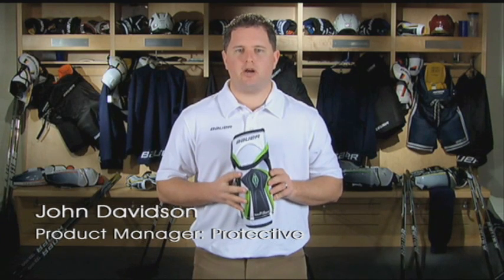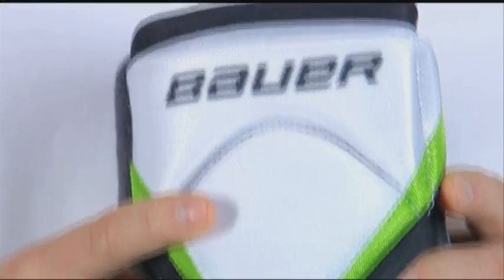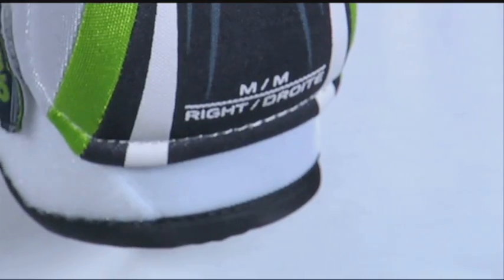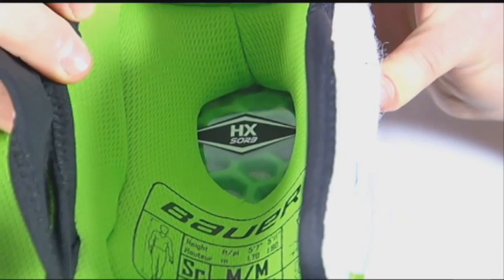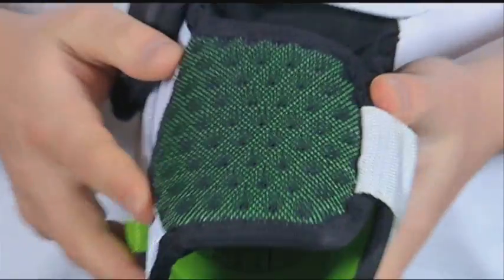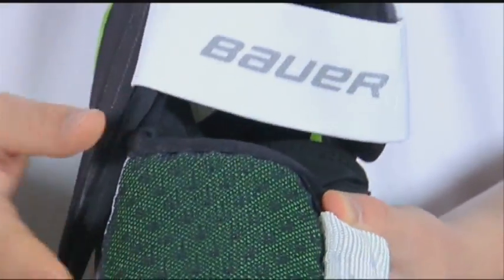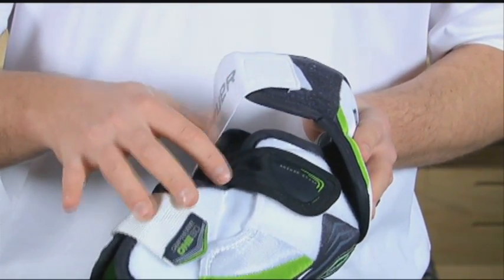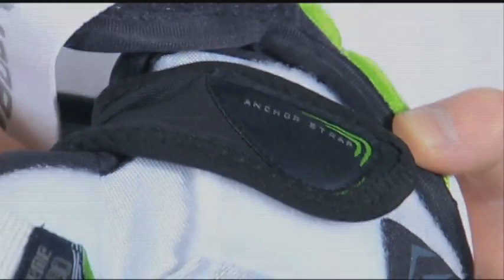Bauer Supreme ONE80 Elbow Pads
You can find the Bauer Supreme ONE80 Elbow Pads at all of our Players Bench locations

Real Hockey Players Standing Bye To Answer Real Hockey Questions